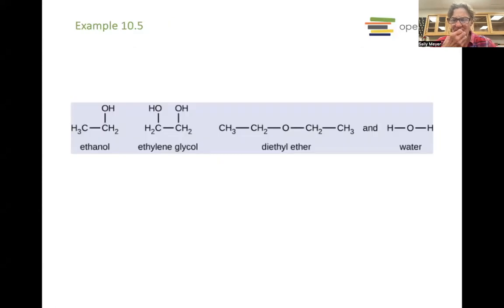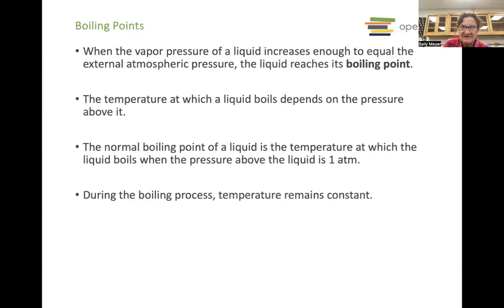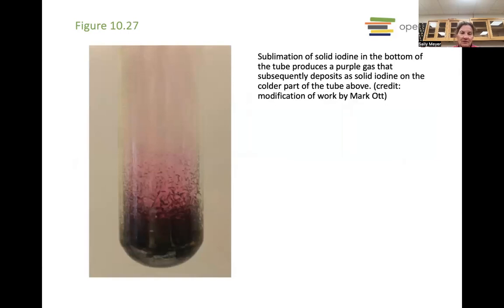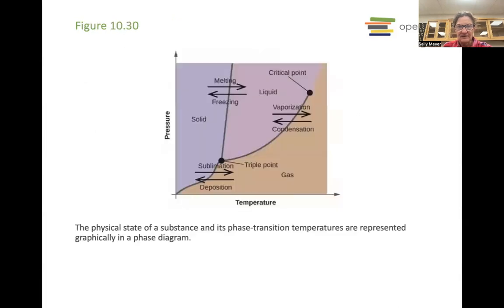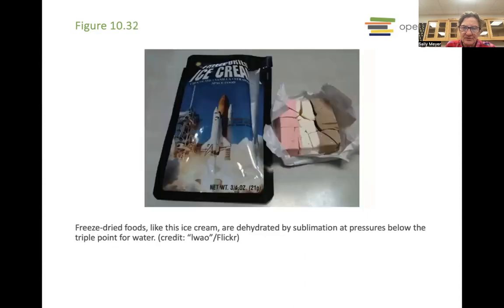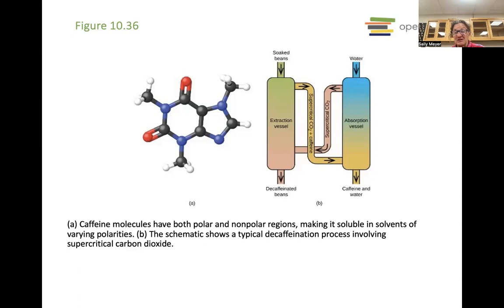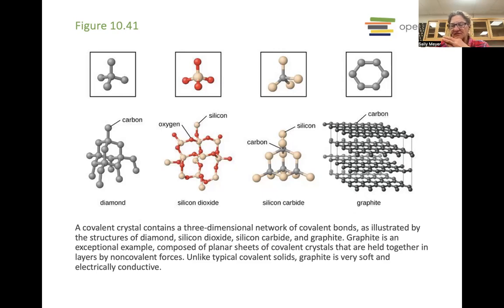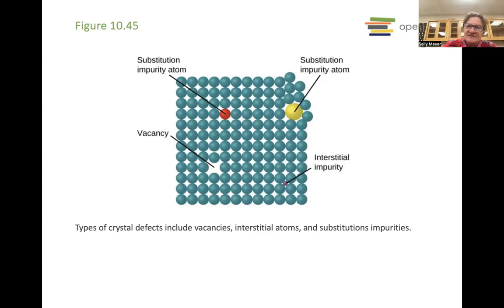Chapter 10 part 2